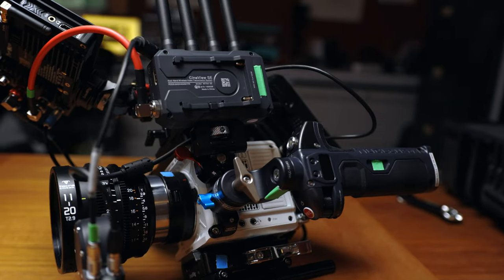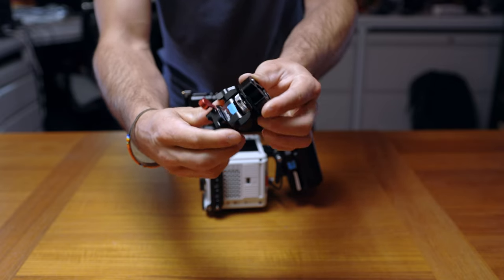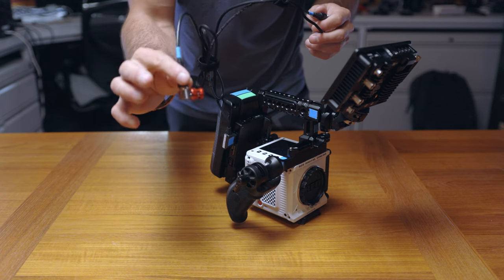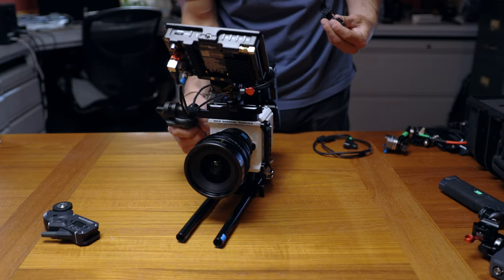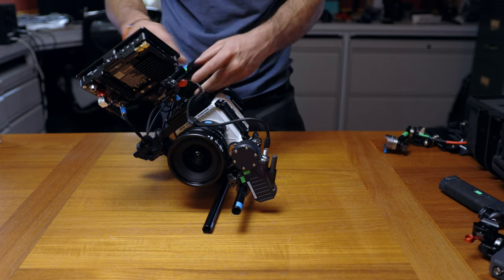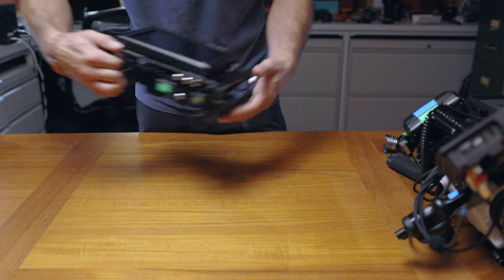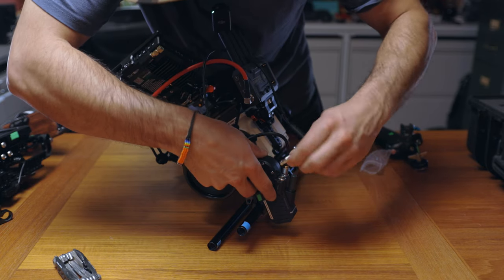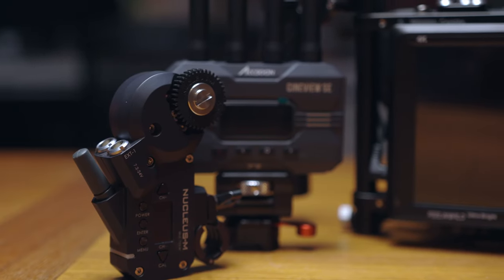3 ways I like rigging a RED Komodo for solo shooting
This video shows 3 ways I like to Rig my RED Komodo cinema camera.
The first build is geared toward a camera operator shooting solo hand held or on an easy rig.
The second build involves a wireless image transmitter and wireless follow focus rig for a dual operator build. With a First AC.
The last build is a bit of a hybrid, where the operator has the ability to pull focus with the Tilta wireless focus pull handle.
This rig has a 11-20mm Tokina Wide angle cinema lens.

I took a lot of time to assemble an almost complete list of parts to this rig for you, please see the list below.

WIRELESS FOLLOW FOCUS
Freeworld 7 inch Monitor
Wireless transmitter
Directors monitors cage
V-mount attachment for cage
Nucleus M Wireless Follow Focus
Nucleus Fizz arri rosette attachment
SDI Cable
HDMI Cable
Arri rosette arm
Arri Rosette Nato Clamp
Arri rosette directors monitor attachement
Fizz unit
Cable that enables recording

KOMODO KIT
Portkey 5 inch monitor
Komodo V mount battery plate
D tap to Portkeys power cable
12G SDI Cable
Small rig handle
NATO RAIL small
Nato rail with 15 inch rail tube
Side nato rail
Tilt swivel mount for the monitor
Thicc boi V mount Battery

Canon r6
DJI Wireless Lavalier
tiny portable light used for this episode (Seriously this light is epic)

TIMESTAMPS
00:00 INTRO
00:08 - Fresh out the pelican case
00:21 Anton Bower V mount Battery Plate
00:42 Top Handle and monitor
01:01 - Powering the monitor, important Komodo SDI note
01:56 - Rails
02:08 - lens and adaptor
02:18 - Manual follow focus
02:28 - Nucleus M follow focus
03:23 - Accsoon SE transmitter
04:13 - First AC or directors monitor
04:27 Nucleus M fizz build
04:56 Enable remote recording for the Komodo
05:15 Attaching Nucleus M grip